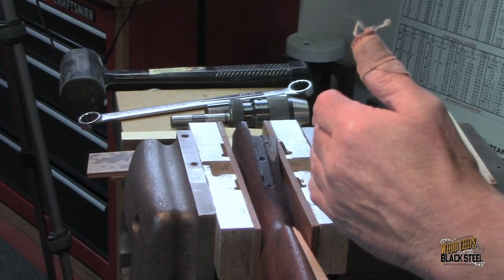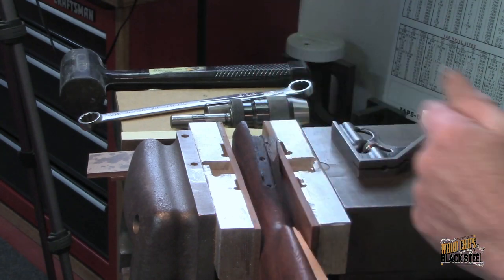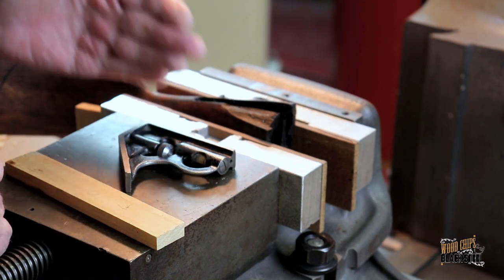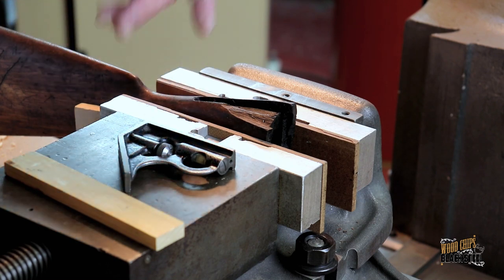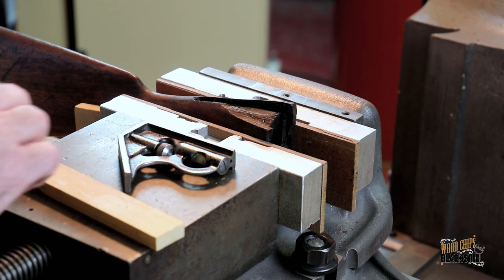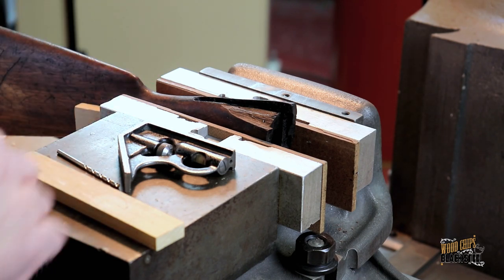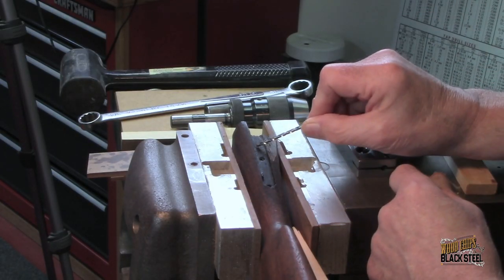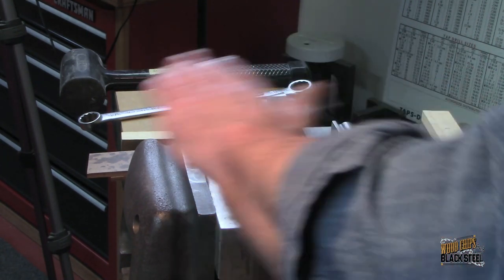Bridgeport's are the Best! Ithaca Restoration Ep 13.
In episode 13 we set the 1905 Ithaca double butt stock up in the Bridgeport to drill the holes for the brass rods we made in our last Ithaca video.  At the end we hand fit the little broken ear and glue it in place.

SixRounds Studios
Wood Chips and Black Steel